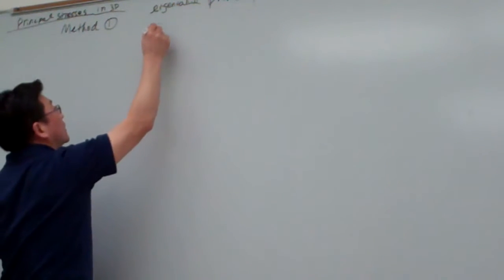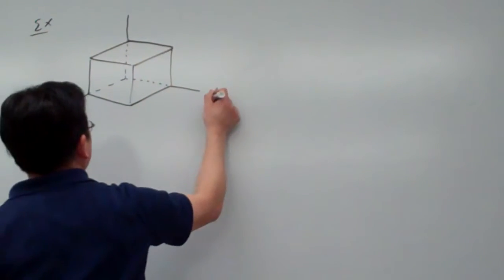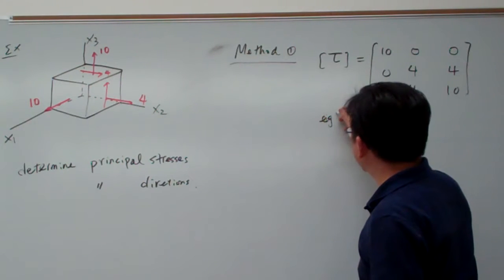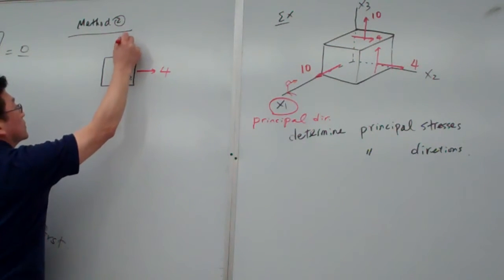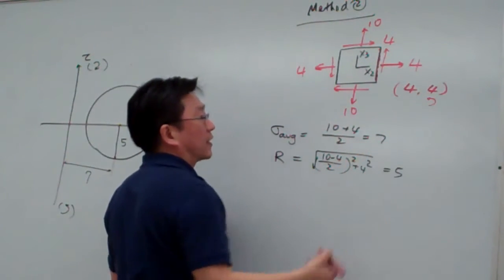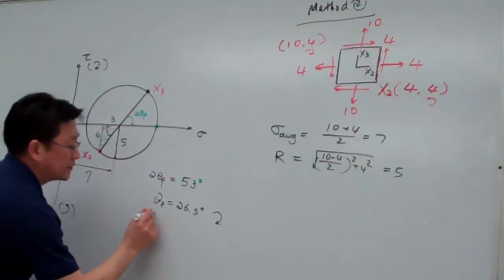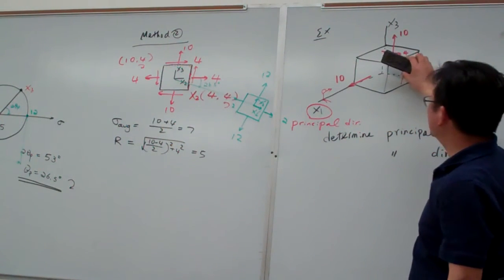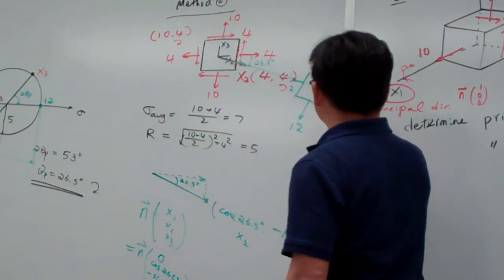23 109 Principal stresses in 3D using Mohr circles 1 of 2